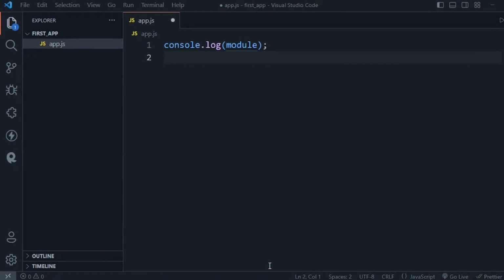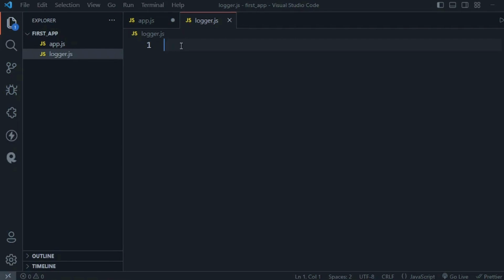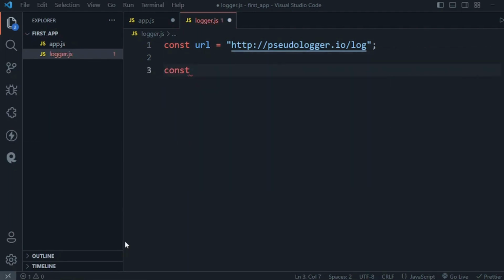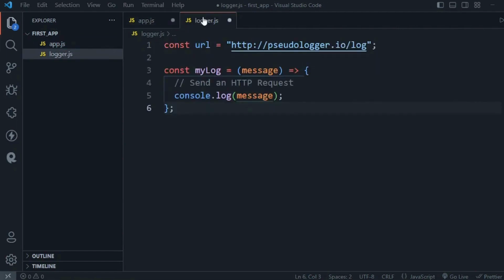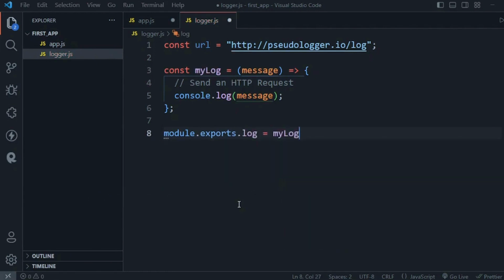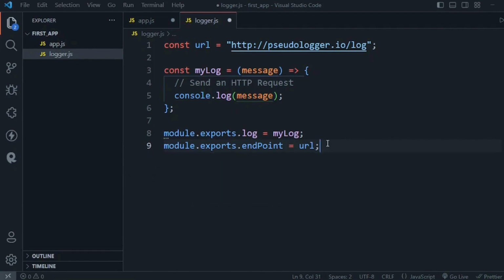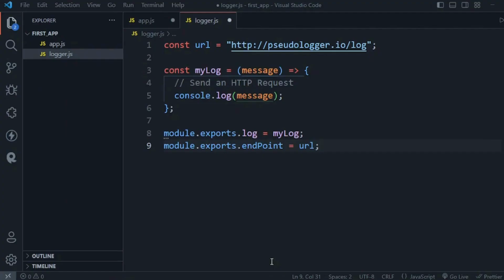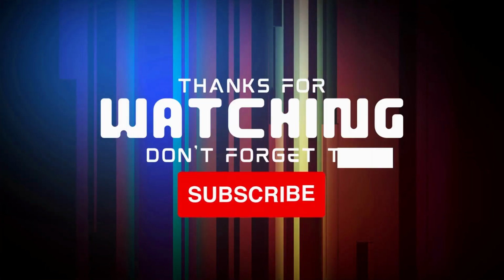10. Creating a Module | The Express.js Course 2023 | English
10. Creating a Module | The Express.js Course 2023 | English